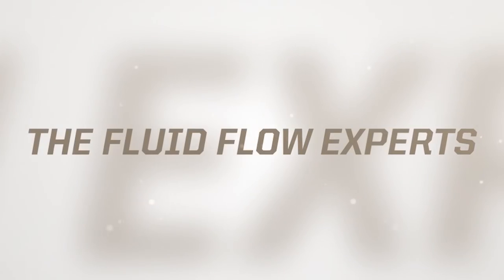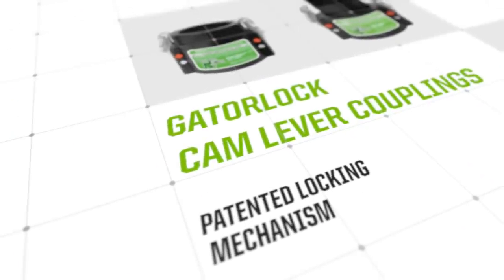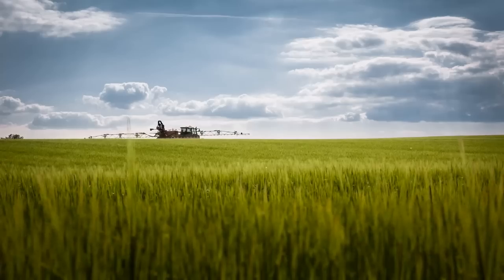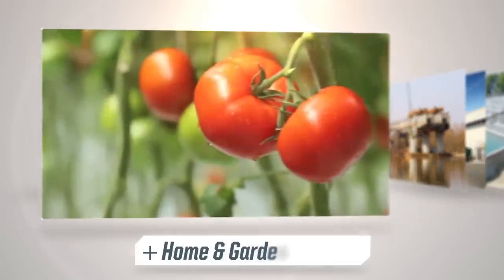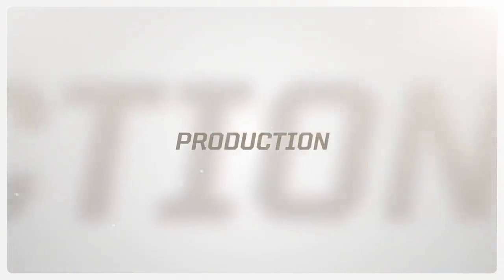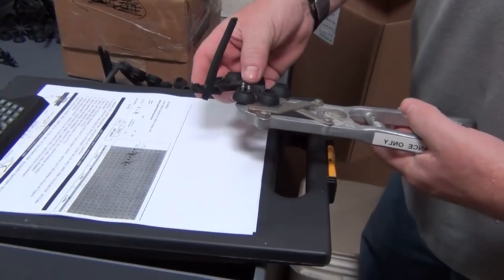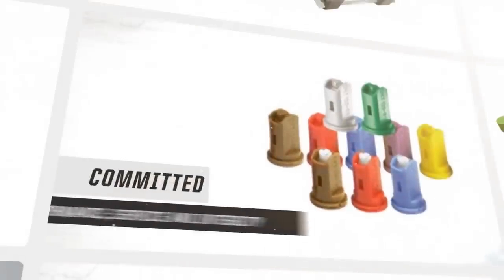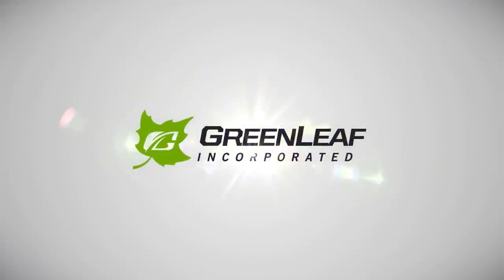GreenLeaf Corporate Video